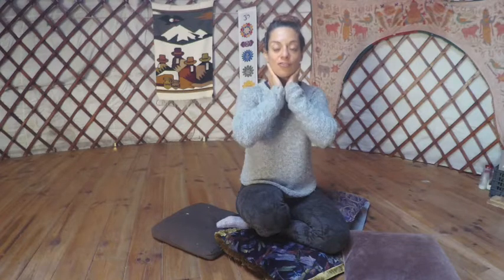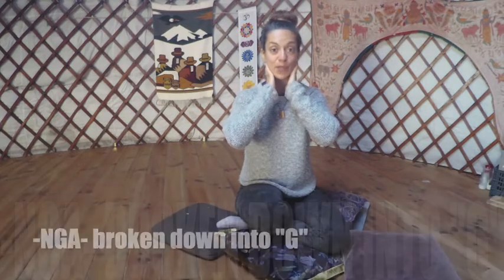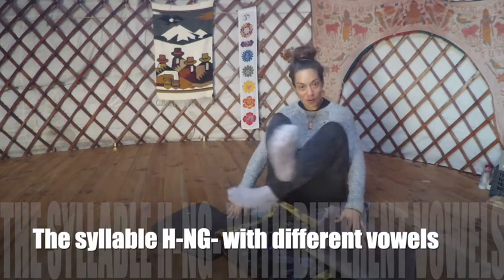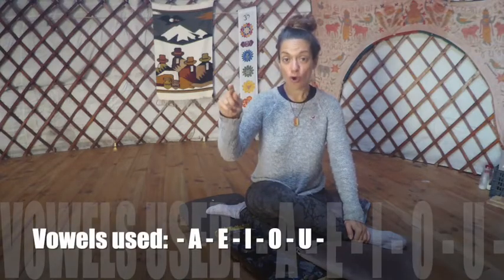Episode 4: Singing exercises with Marlia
In this episode of Singing with Marlia, we're continuing our vocal exercises series by learning how to sing with expression. This is an important skill to develop if you want to sound your best on stage, and Marlia will show you how to do it step-by-step.

If you're interested in singing but you don't know where to start, be sure to check out this series with Marlia! She'll teach you the fundamental techniques you need to start sounding great on stage. In this episode, you'll learn how to sing with expression, which will help you sound your best!
HOW YOU CAN BE INVOLVED YOURSELF DURING QUARANTINE LIFE:
Home Academy
[Sound, Music, Mindfulness, Travel]
Let's start with the singing exercises - playing with gibberish syllables which form words, which we use for singing (bezoop, nganenga, henge-hingi)
for more free lessons with Marlia
Marlia is a collective visionary and a vocal artist
whose main passion is to inspire
and guide people to discover the infinite power
and healing abilities of their voices and hearts
and to deepen their musicality.
From my heart to your heart
Thank you for supporting my mission for a brighter global future!
The Home Academy is an online platform of mindfulness teachings for our human conscious community, where educators can upload their videos regarding vocal lessons, handpan lessons, guitar lessons, yoga sessions, breathing/pranayama sessions, traveling vblogs, living in a campervan tips, mindfulness seminars, life coaching seminars, percussion, music theory, holotropic breathwork, sacred movement/dance, recording software, recording equipment, marketing techniques for freelancers, undoing limiting beliefs seminars, voice activation sessions and much much more.
Just contact for more information on how you can get onboard this platform with one of your videos, embracing this idea of community, co-creation, of teaching each other what we know, spreading and expanding to all continents, eliminating distance and bringing people closer together; participating in something bigger than the individual ‘I’, connecting souls from all over the world to a mutual sense of belonging.
Welcome Home!